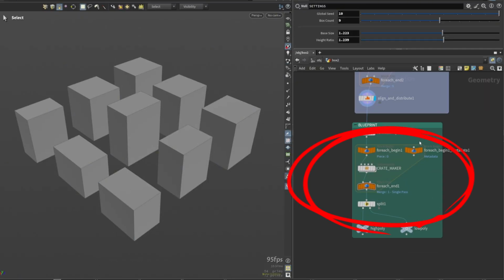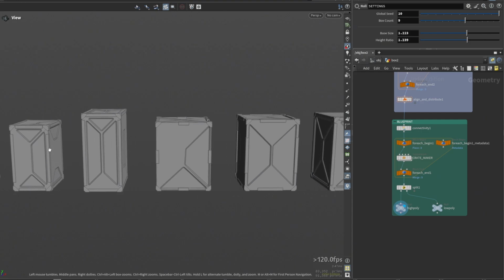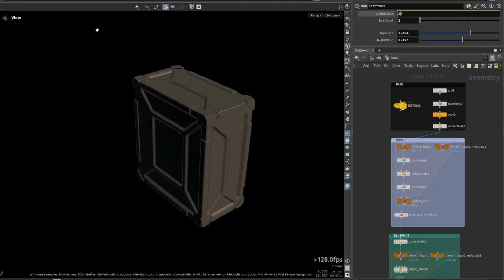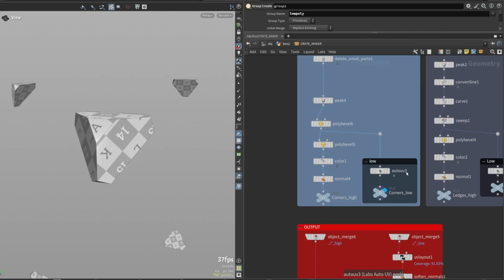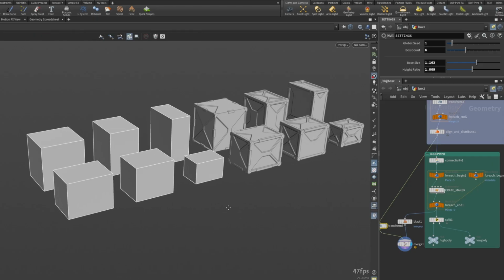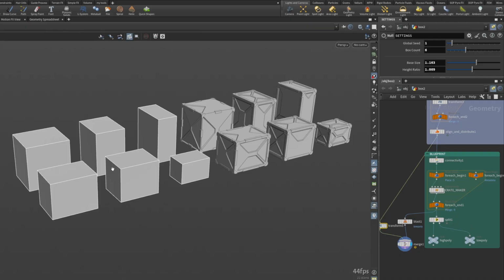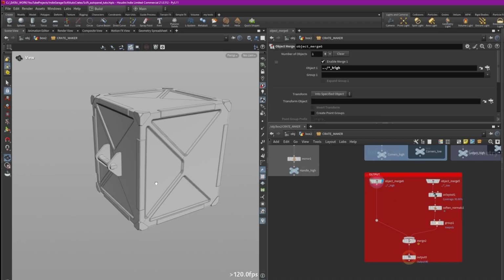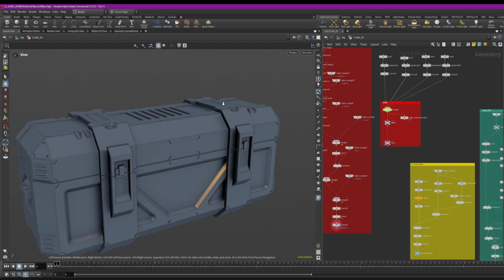Tired of Manual Modeling? Try This houdini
Unlock the power of procedural generation in Houdini FX! Learn how to build an 'asset factory' to quickly create a wide variety of 3D crates and other assets from a single blueprint. This tutorial focuses on the core principles of designing systems that work for you, saving you valuable time in your 3D modeling workflow.

In this video, you'll discover:
0:00 - Introduction to the Asset Factory Concept
0:16 - Understanding the Preparation Zone: Defining Your Assets
0:38 - The Blueprint: Applying Procedural Details to Your Batch
0:54 - Controlled Variation: How Seeds Create Unique Assets
1:16 - The Power of Proceduralism: Automating Asset Creation

Perfect for 3D artists, game developers, and Houdini enthusiasts looking to optimize their asset creation process. Don't just make assets, make an asset factory!